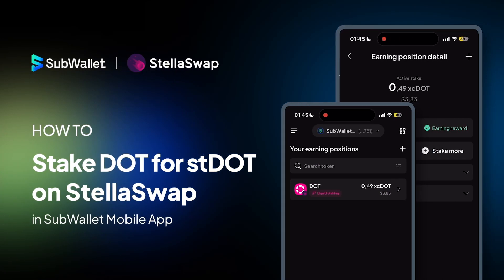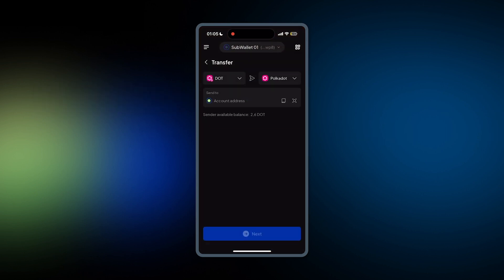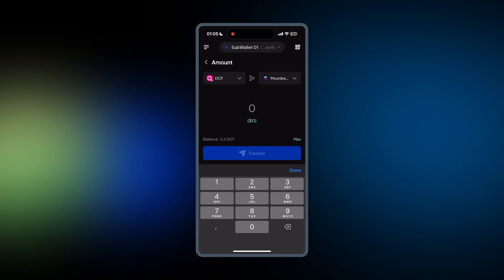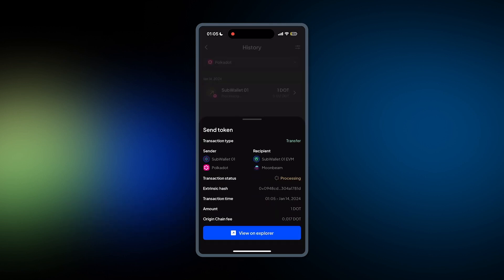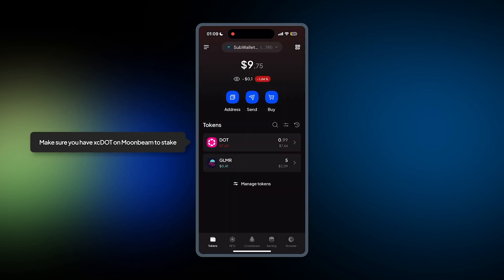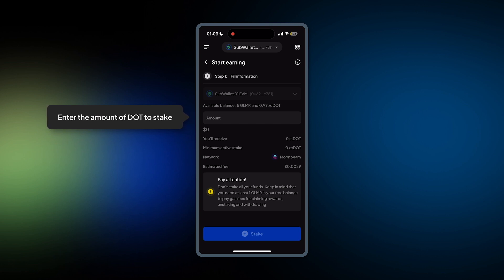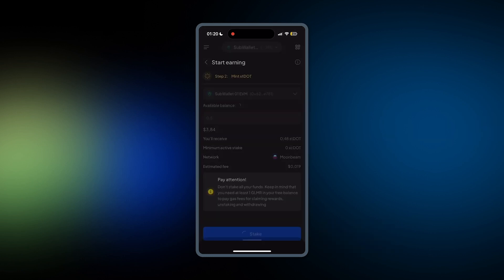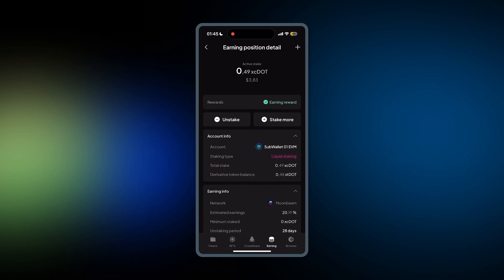How to stake DOT for stDOT on StellaSwap with SubWallet Mobile App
Want to liquid stake DOT on StellaSwap for stDOT? You can do so easily on SubWallet mobile app! This video instructs you how to XCM transfer your DOT from Polkadot to Moonbeam and stake with StellaSwap.

Since SubWallet is a community-driven product, the team is always more than happy to receive feedback and provide support for users.

SubWallet is a comprehensive non-custodial Web3 wallet solution for Polkadot, Substrate & Ethereum ecosystems.